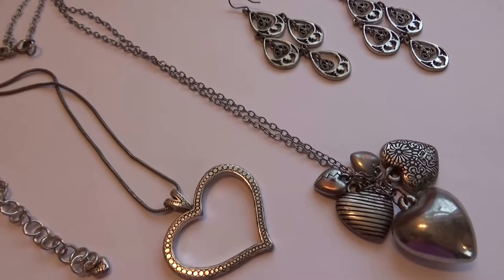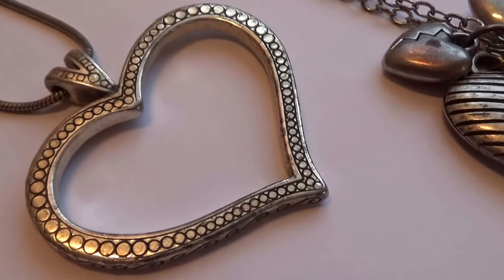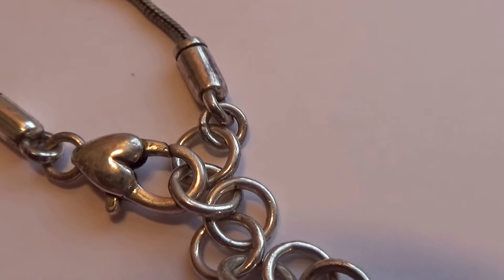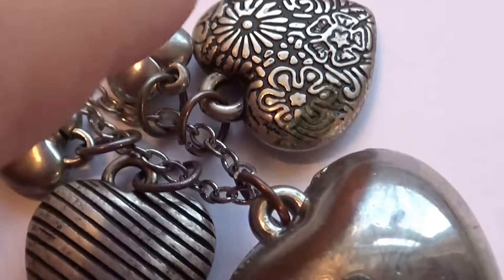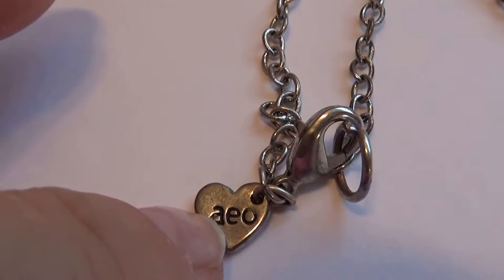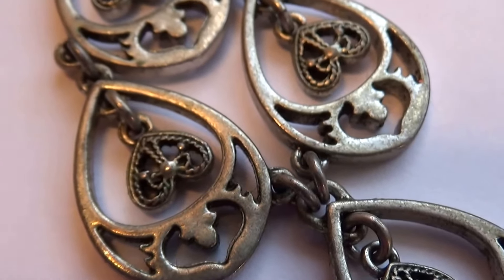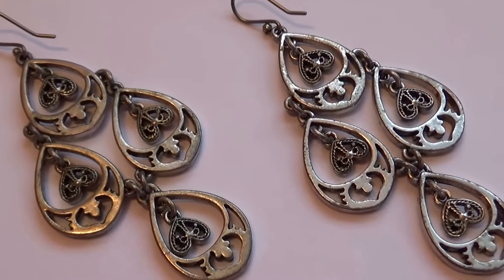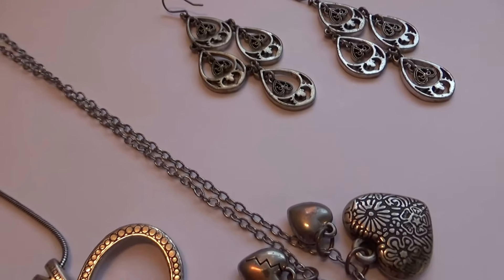Vintage Jewelry With A Heart